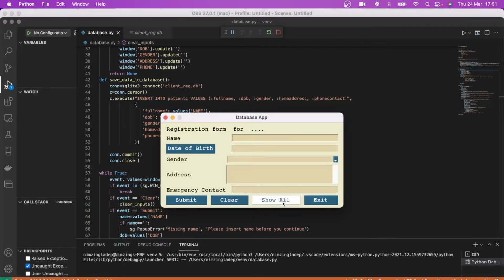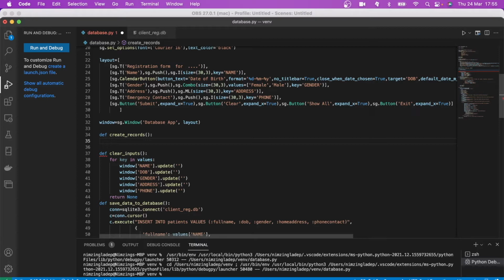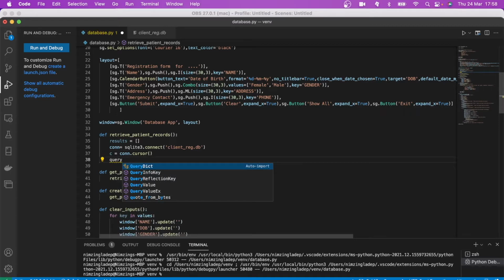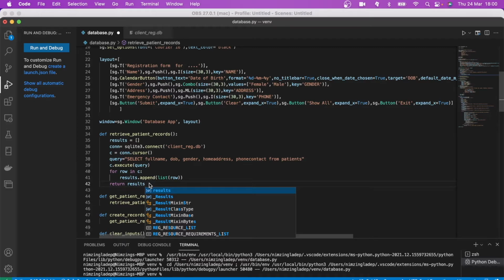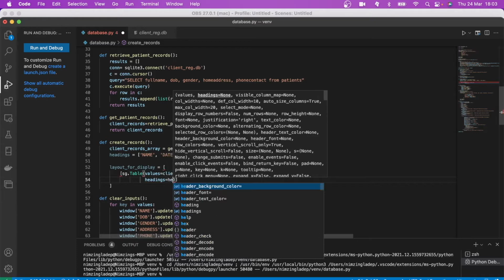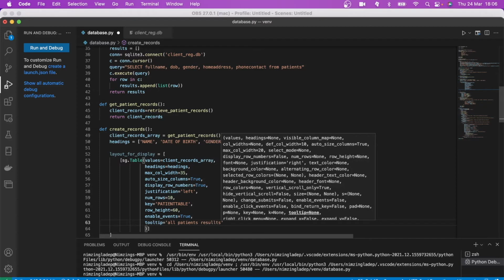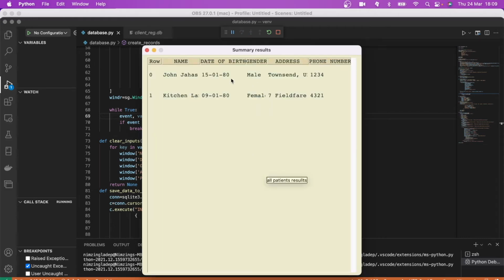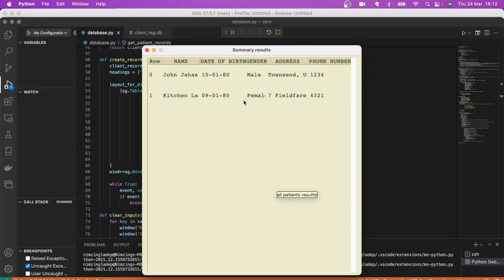Displaying info from database - How to develop a database using python pysimplegui python - #8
This section concludes the tutorial - with a display of the database, retrieved from the back end and shown to the user on their windows.

Kindly let me know queries that you may have in the comments section.